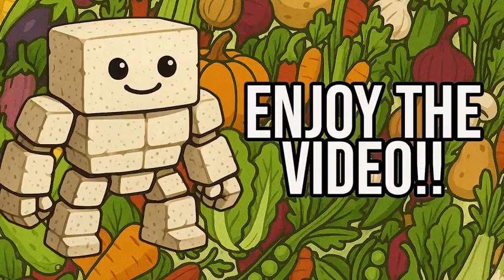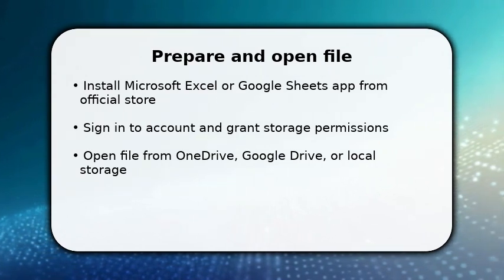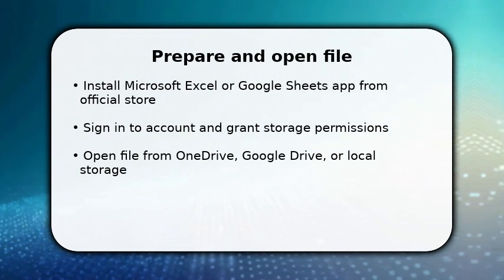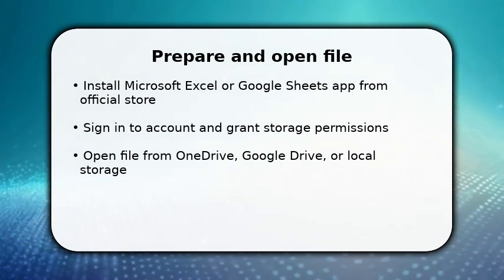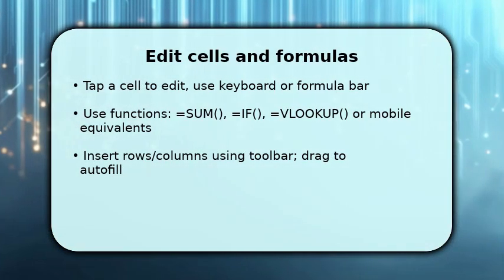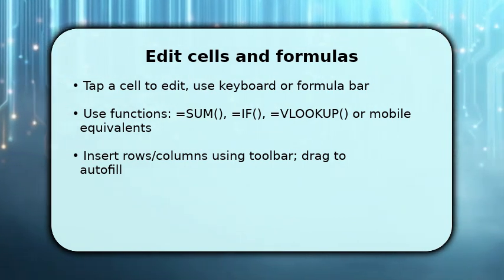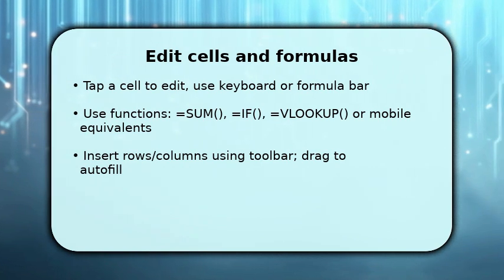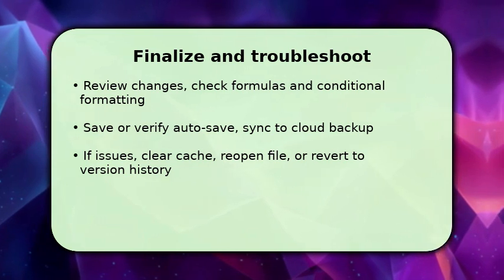How to Edit Excel Sheet in Mobile (full Guide)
How to Edit Excel Sheet in Mobile (full Guide) | 🔒 Surfshark VPN Deal — Stay private and secure. $1.99/mo + 3 Months Free ▸

Dive into the world of mobile Excel editing as we provide a comprehensive guide on how to edit spreadsheets directly from your smartphone. Learn essential shortcut keys, tips for efficient data management, and tricks to enhance productivity while working with Microsoft Excel sheets on-the-go.

edit excel sheet, mobile editing MS Excel, excel spreadsheet mobile guide, efficiently edit XL files from phone, Microsoft Excel shortcut keys for mobiles, productivity tips Microsoft Excel on smartphone